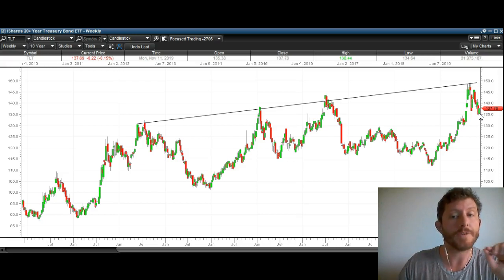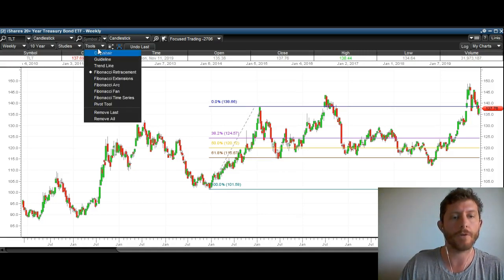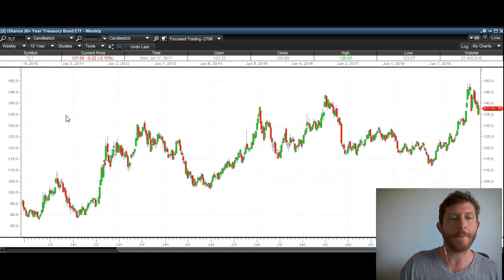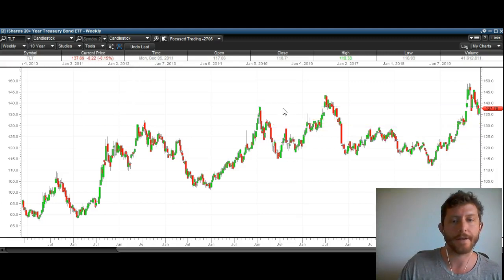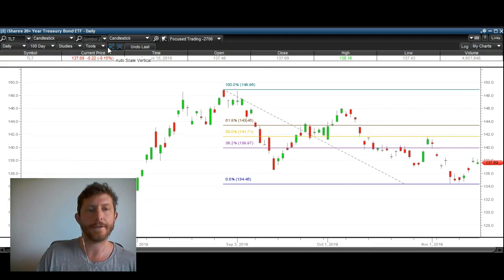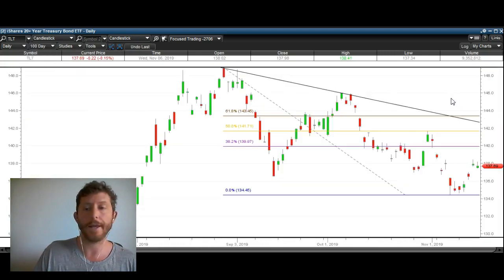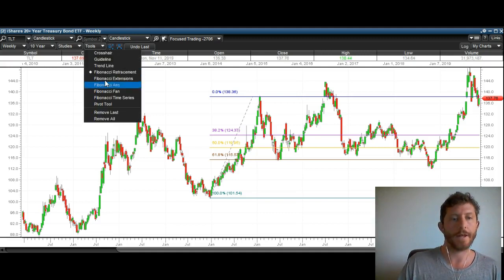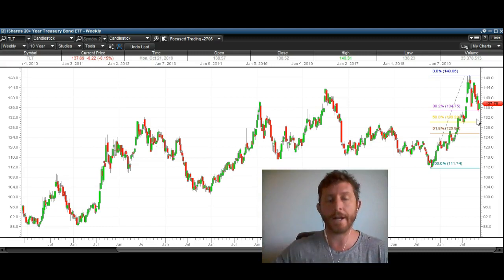Something Very Intriguing Is Happening With Bonds Right Now